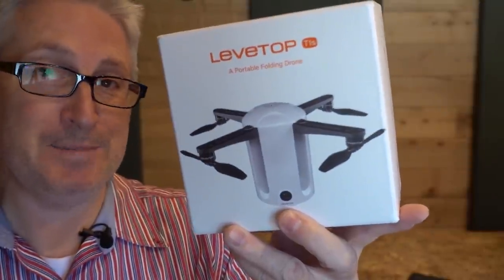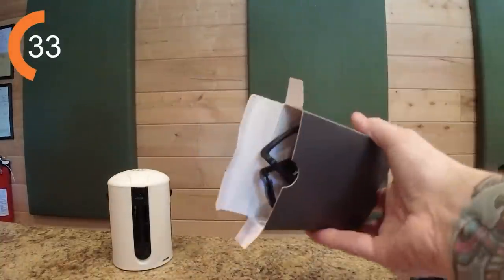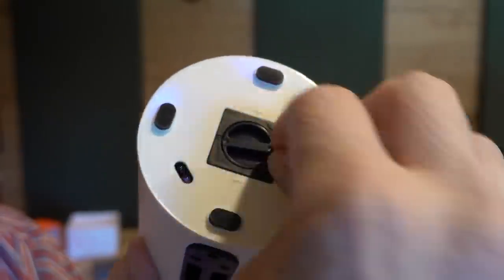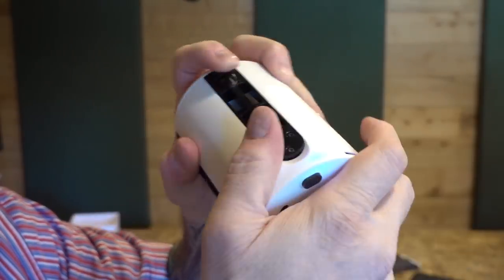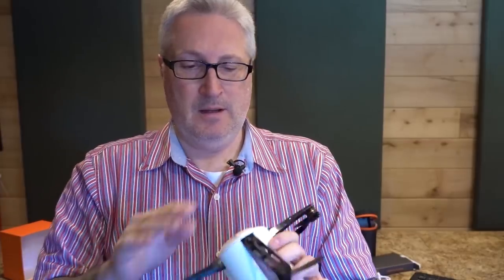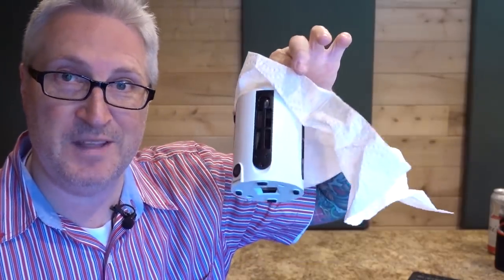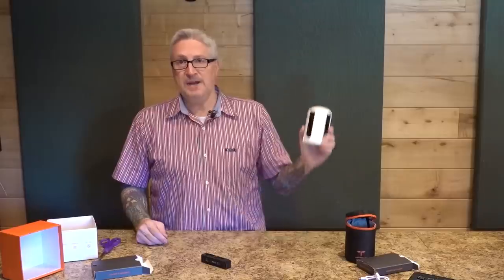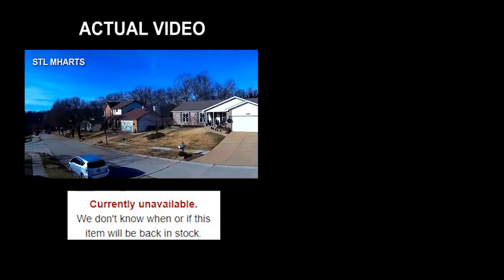THIS is the worst drone ever made | Ken Again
I've flown hundreds of drones and this is the WORST.
This company should be fined for littering.

Still wanna buy it? Here ya go

Ken's Gear:
AUDIO: